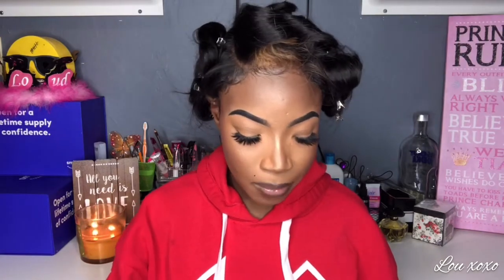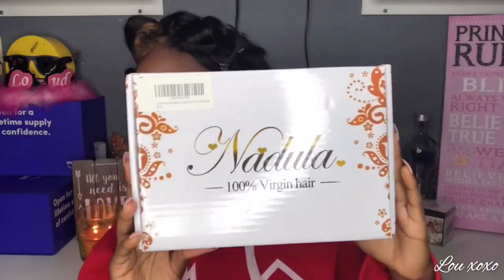Nadula Hair: Brazilian Straight Initial Installment Review | Can’t Bleach? 🤔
Hair info:
Texture: Brazilian straight hair
Length: 8 10 12+10" closure

Business Socials Support and Follow:
Filming Equipment:

Ring Light
Filming Lights
Phone Holder
Bluetooth Phone/Camera Shutter